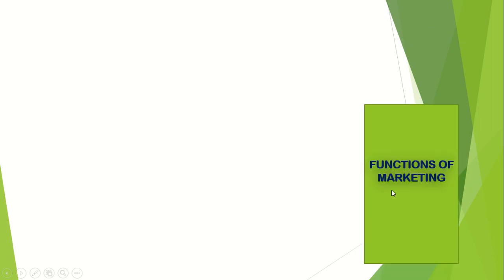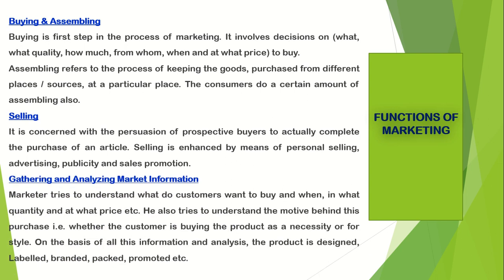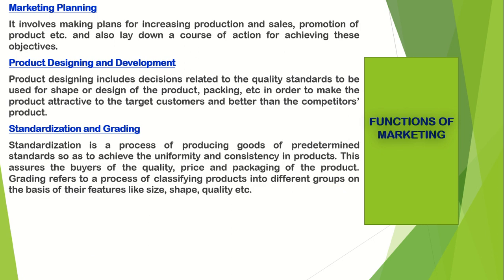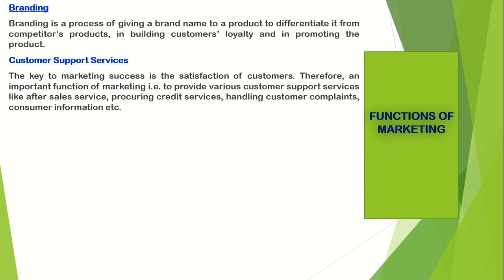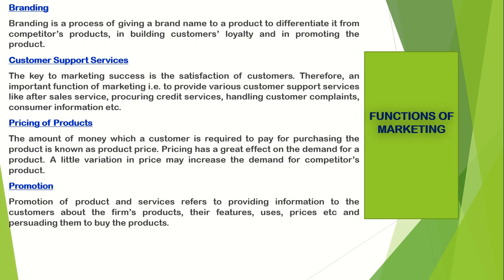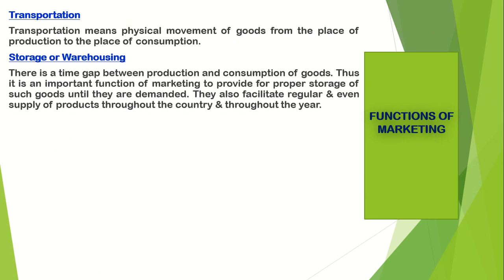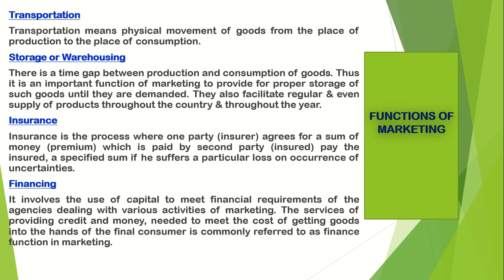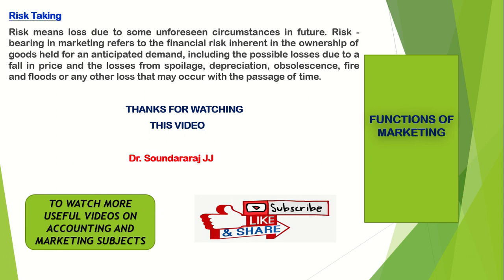FUNCTIONS OF MARKETING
This video details the essential functions of marketing.